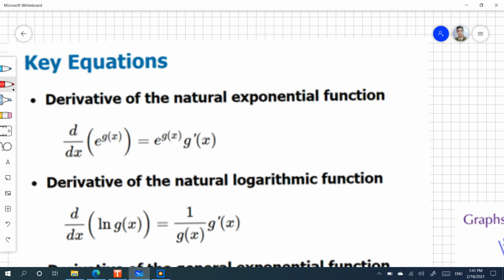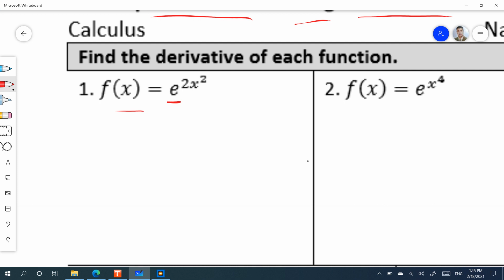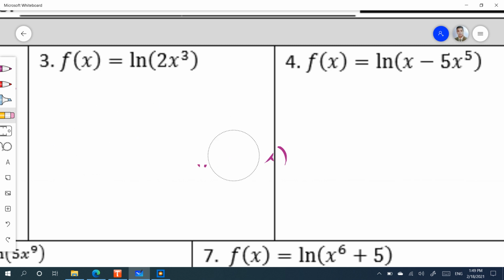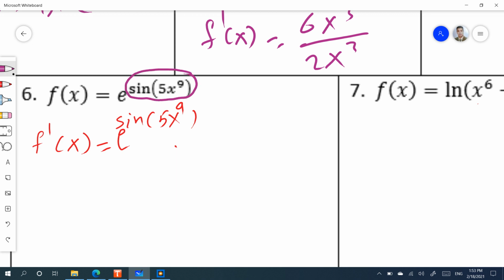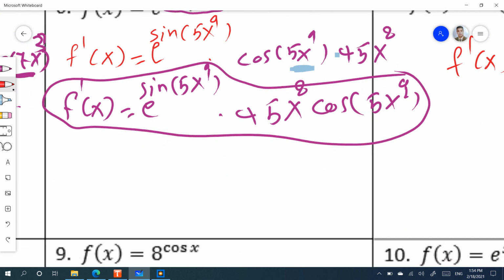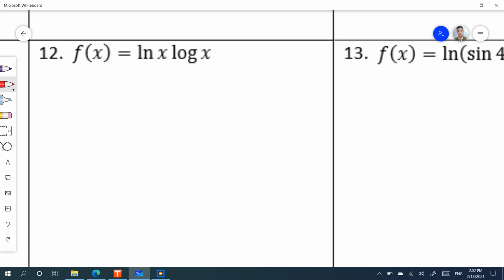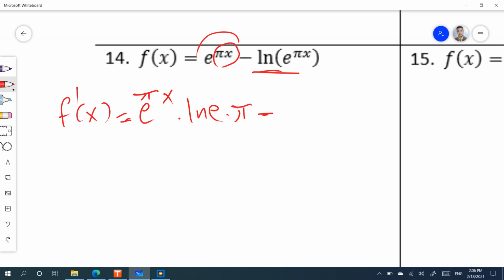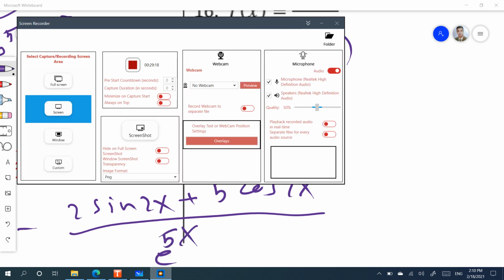2021 02 18 Mathematics: lecture 3 for Pharmacy students exponential and logarithm derivatives